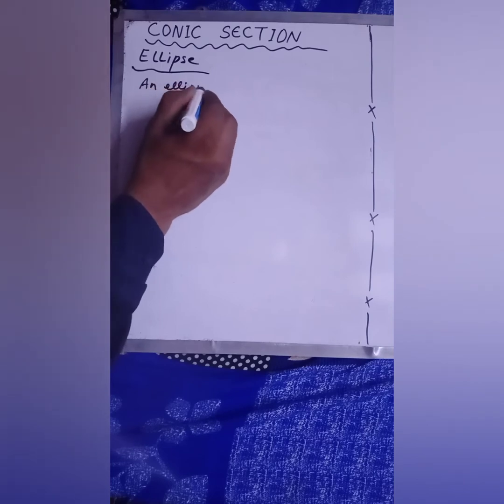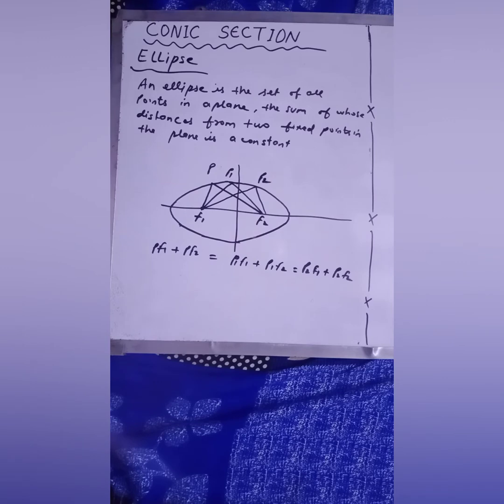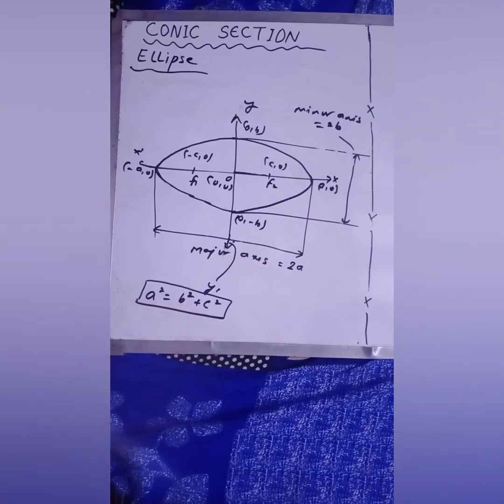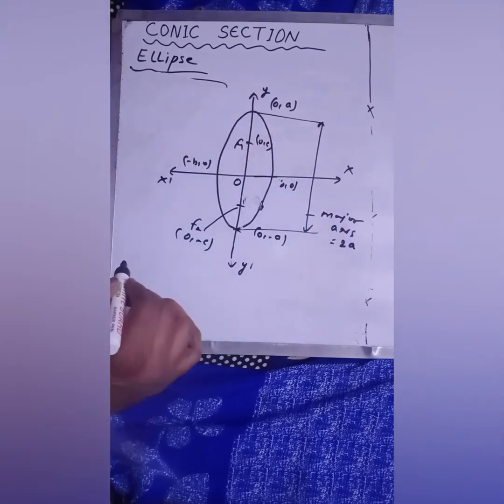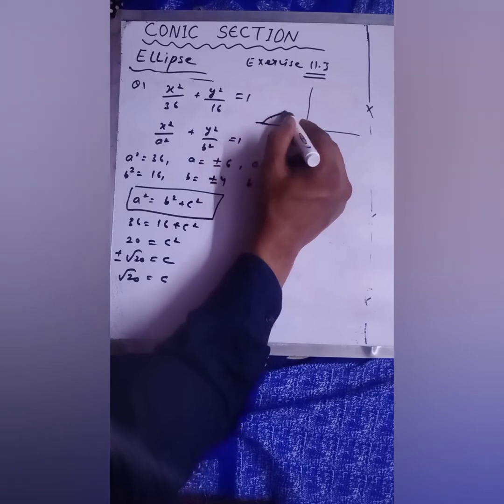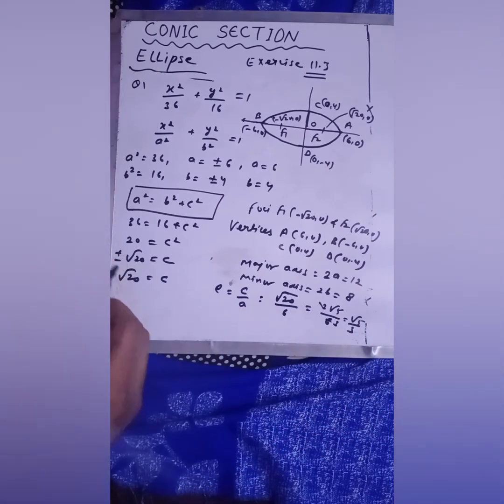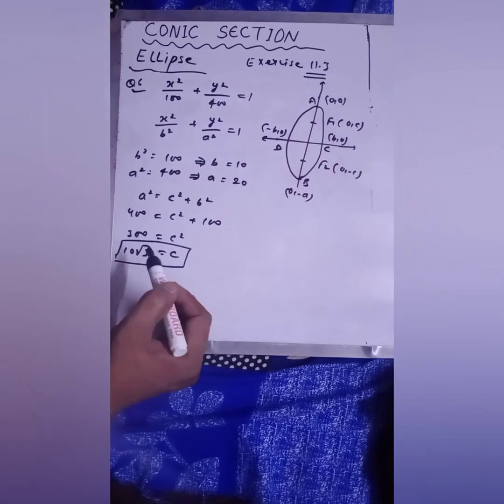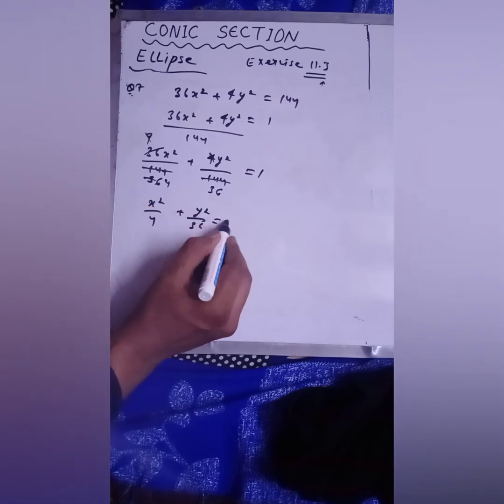EXERCISE 11.3 CHAPTER CONIC SECTION CLASS 11